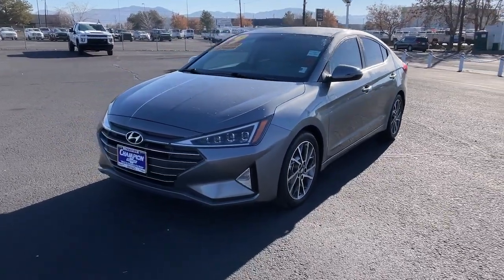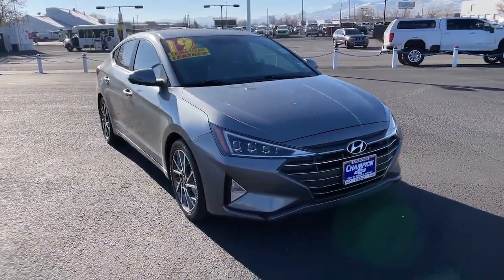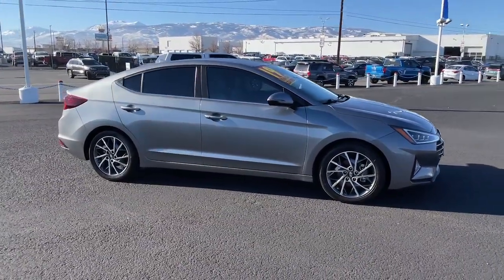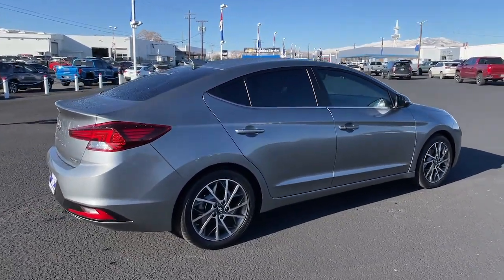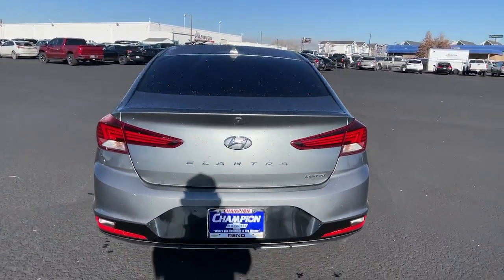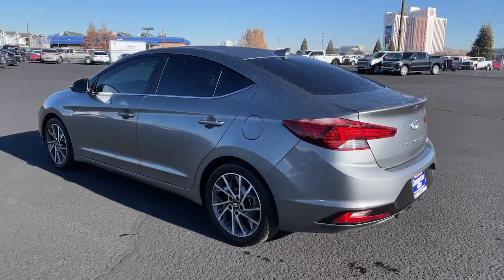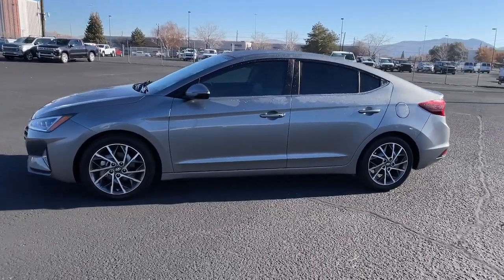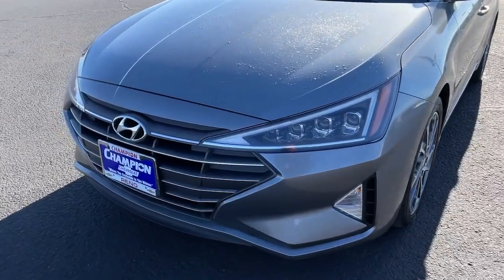2019 Hyundai Elantra Carson City, Reno, Yerington, Northern Nevada, Elko, NV 22-1243M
Galactic Gray Used 2019 Hyundai Elantra Limited available in Carson City, Nevada at Champion Chevrolet Reno. Servicing the Reno, Yerington, Northern Nevada, Elko, NV area.